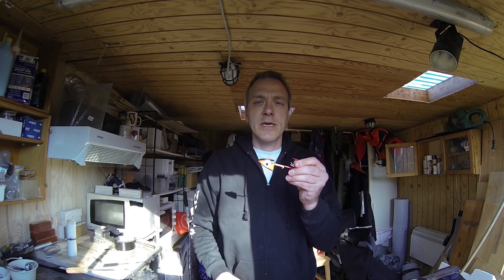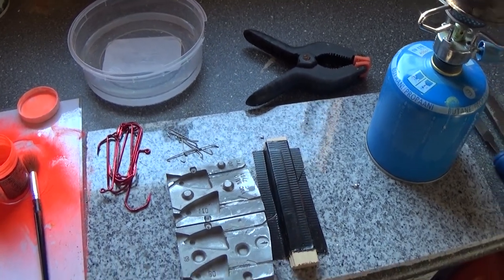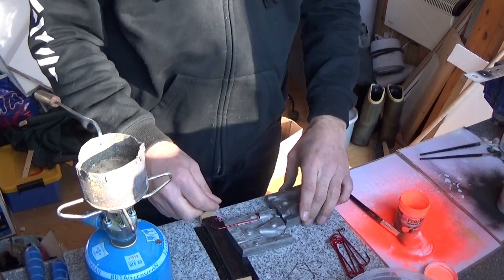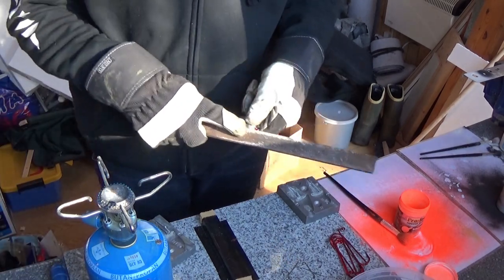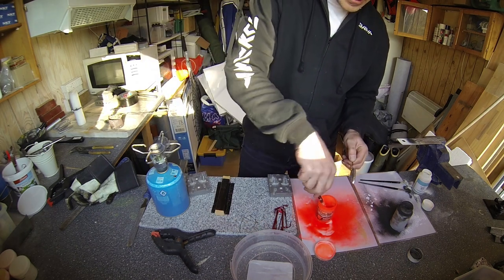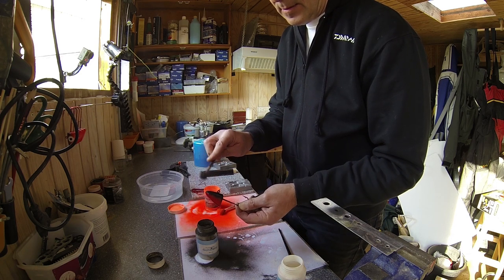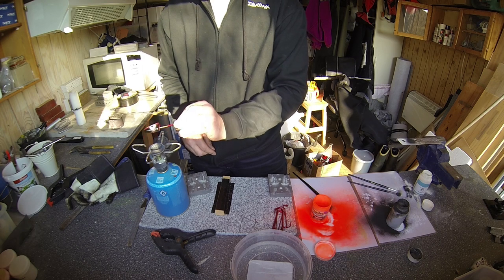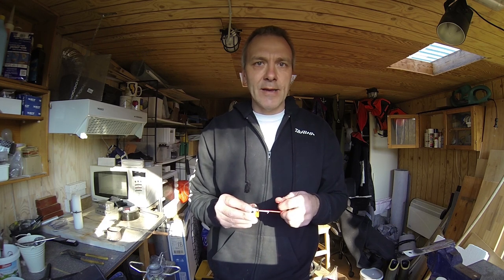Jighead - In less than 4 minutes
How to make a jighead for seafishing from raw materials to ready to fish jighead with painted eyes and a wire barb to keep the shad in place. Its easy enough for everyone to do it by them selves, and the quality is much better than most of what you can buy in the shops.

(My first video in english, so feel free to laugh)